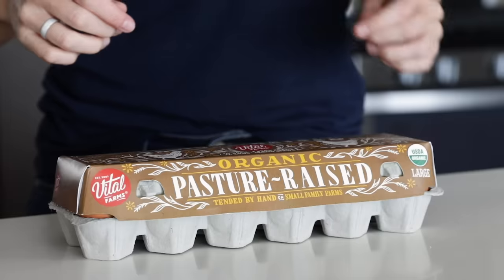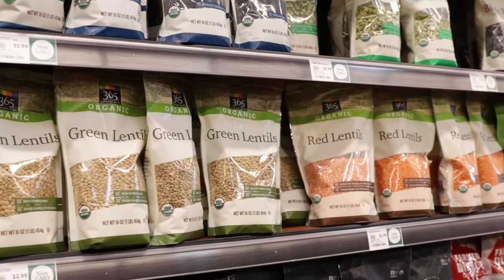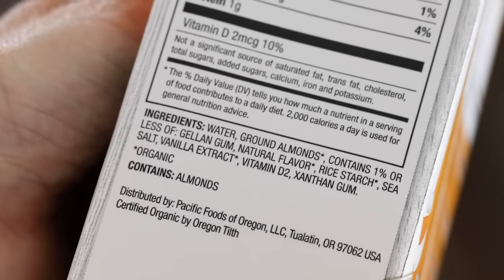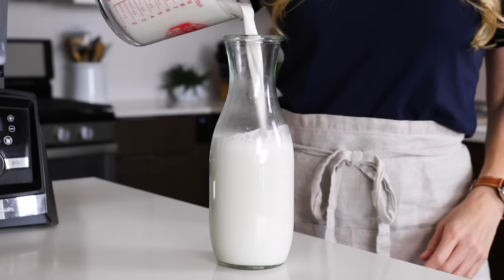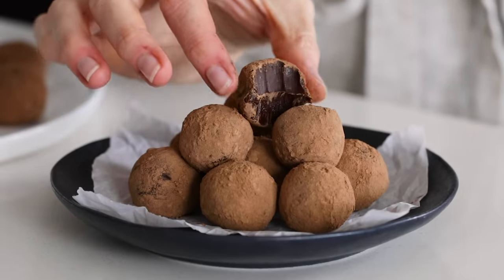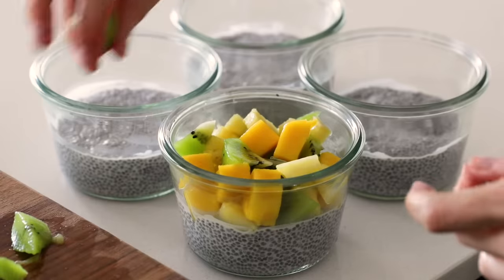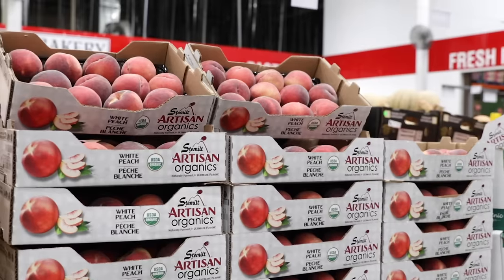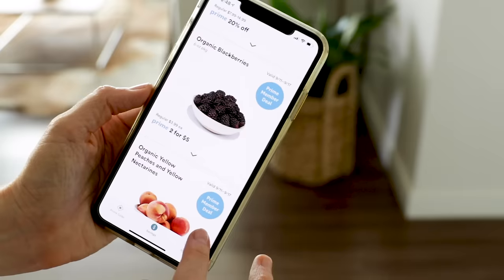HEALTHY EATING ON A BUDGET | 10 grocery shopping tips to save money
Learn to eat healthy on a budget! Here are my 10 best tips for making healthy eating more affordable.

Grocery shopping doesn't have to break the bank. You can eat healthy food that's affordable (and almost cheap). The key is to hone in on strategic budget-friendly picks, make sure your stocked with the right kitchen staples, and take steps to minimize food waste so you don’t literally end up throwing money away in the form of wilted greens or mushy bananas.

With a little practice, you'll learn healthy eating on a budget is possible...with these money saving tips and food hacks!

Join the private Facebook group of fellow Downshifters around the world

PRODUCTS  MENTIONED:
Amazon Prime Membership
Organic Lentils
Organic Walnuts
Stasher Bags

Vitamix Blender
Cutting Board
Glass Mixing Bowls

For everything else I use in my videos, check out the SHOP page on my

The music I use - Great music for YouTubers!